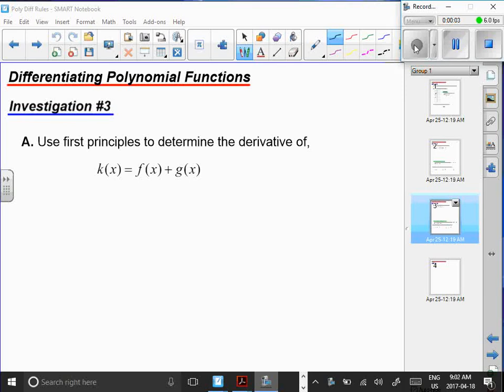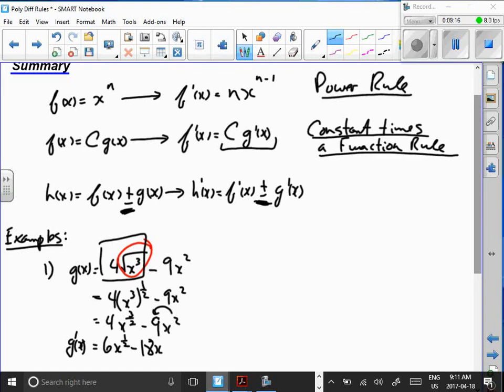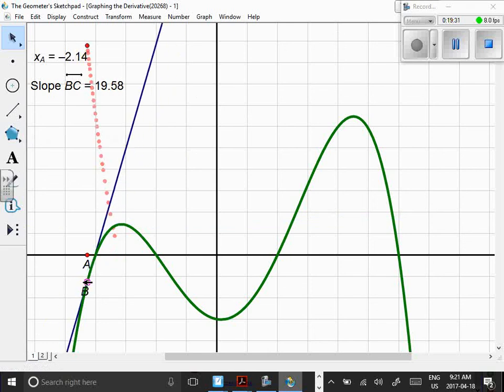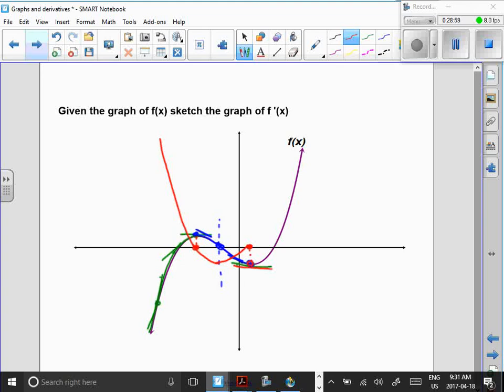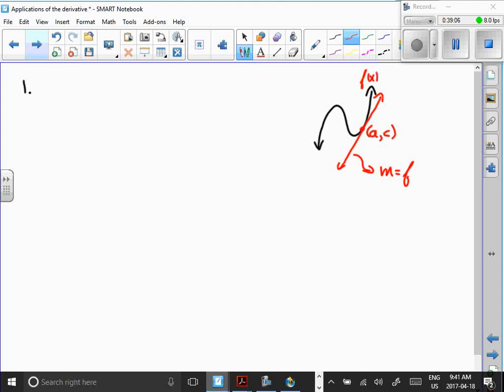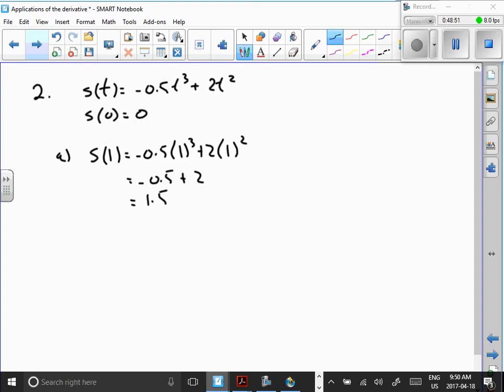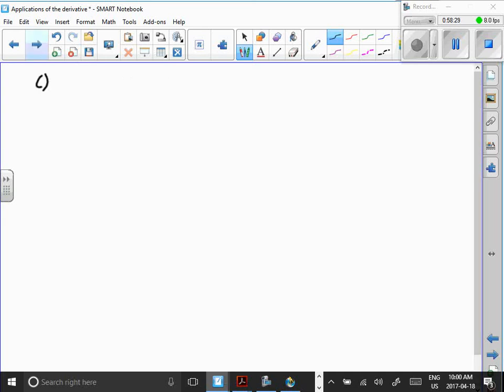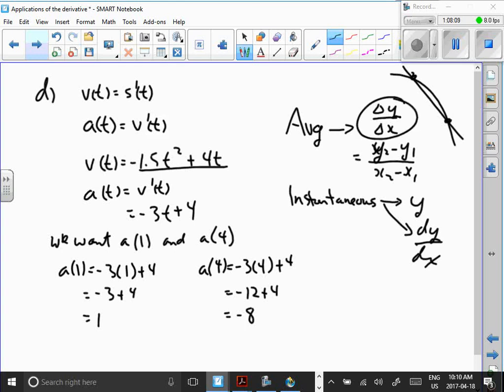April18 Video Lesson